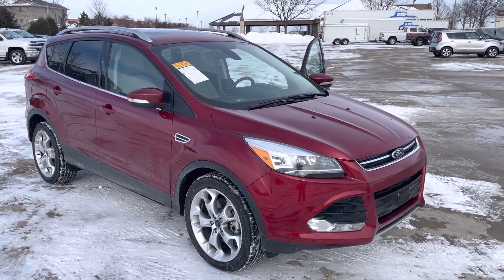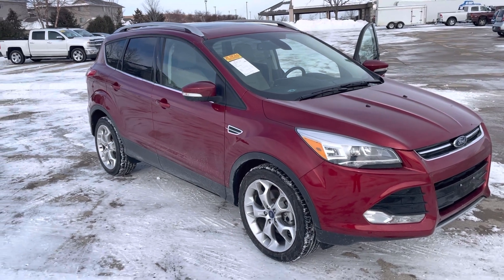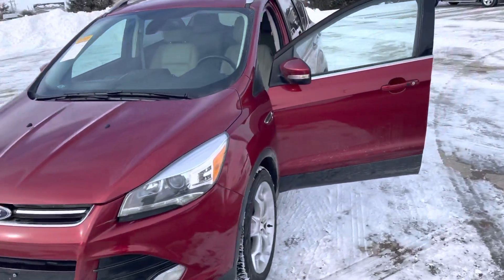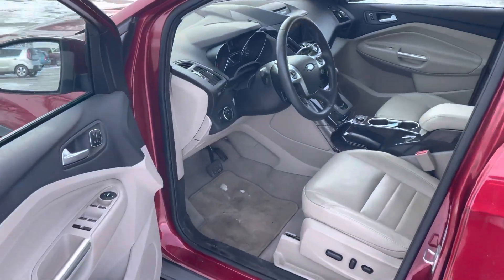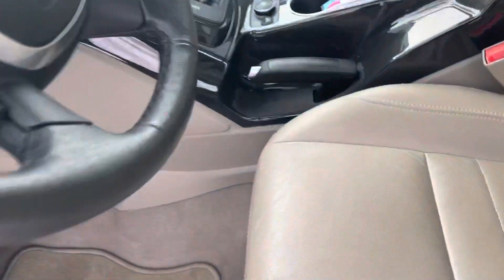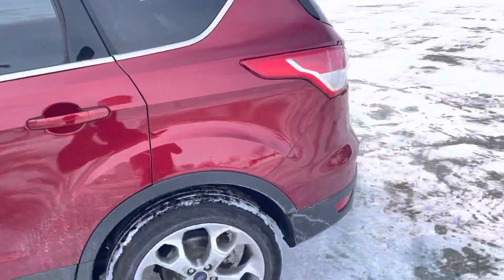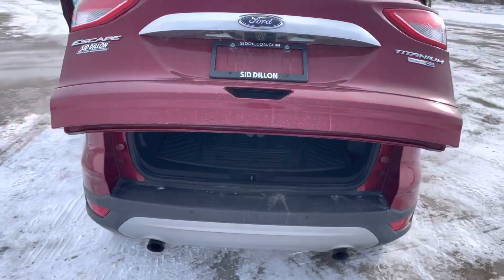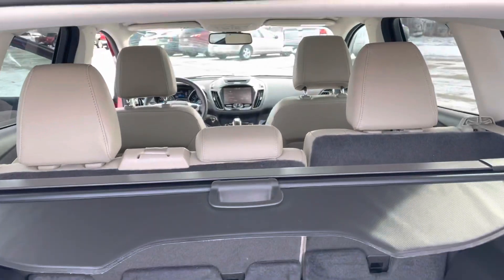2014 Ford Escape Titanium with 20K Miles